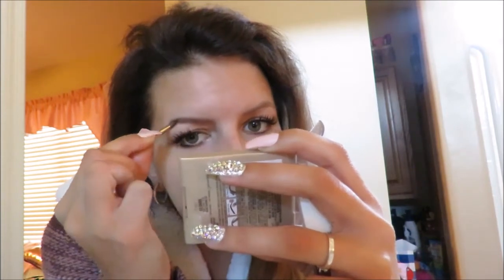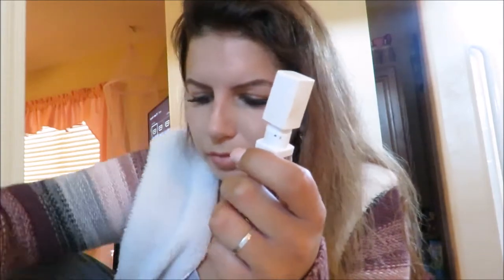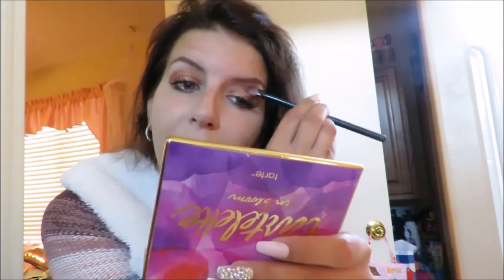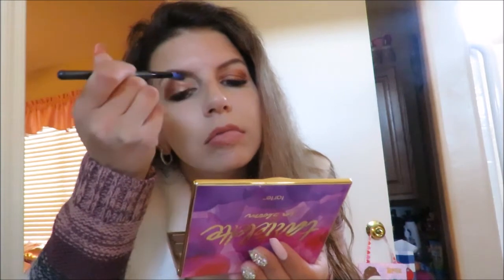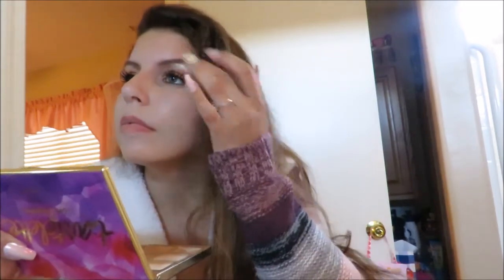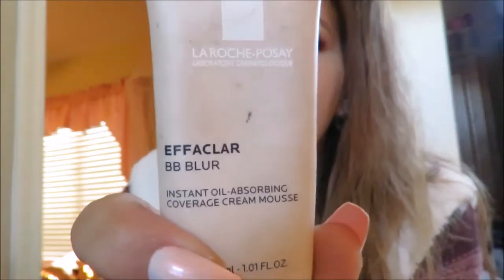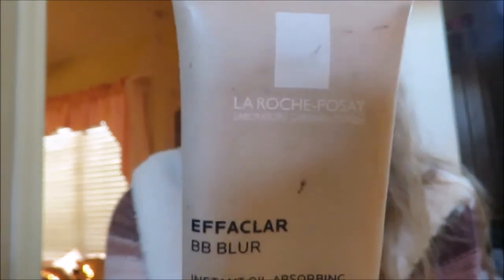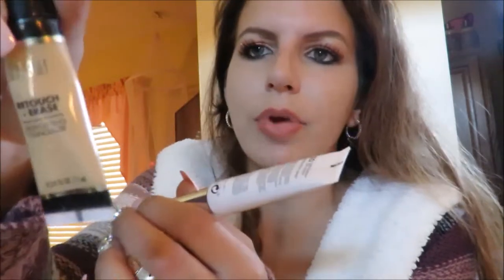GRWM ||GET READY WITH ME|| AFFORDABLE DRUGSTORE MAKEUP | MOMMY MAKEUP EVERYDAY ROUTINE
Hey! My name is Taryn and I am currently living life as a single mom of two baby girls Bria {3} & Larina {1} We have a betta fish & two chihuahuas Reeses & Nala but live with 4 dogs all together. We reside in Arizona with family for right now but I was born and raised in Boston, MA. I love filming daily vlogs for family and friends as a diary log of our days especially because the girls dad is currently working out of state so is just a way for us to share and we love it! We are just trying to do our best for our little family together as we figure things out. We hope you will join us and get a peak in to a single moms real everyday life and find true inspiration, motivation, and even a new friendship by joining our little family ❤️

♡♡♡My Favorite Product Mentions♡♡♡
PERSONALIZED ITEMS ♡

💌 *FOR ANY BUSINESS INQ, QUESTIONS, VIDEO REQUESTS, COLLABORATIONS, OR TO SAY HI OR CHAT!